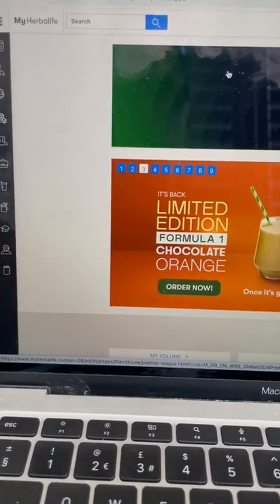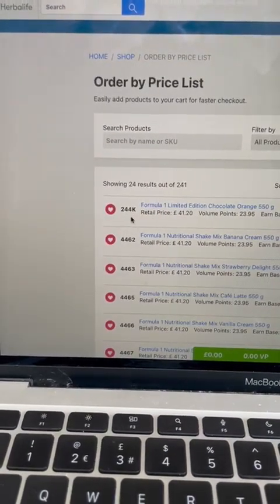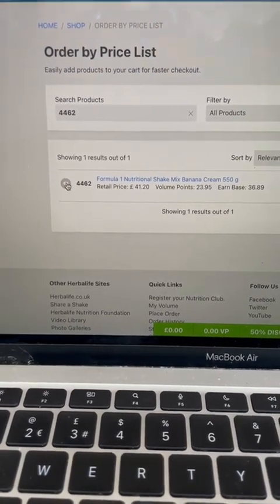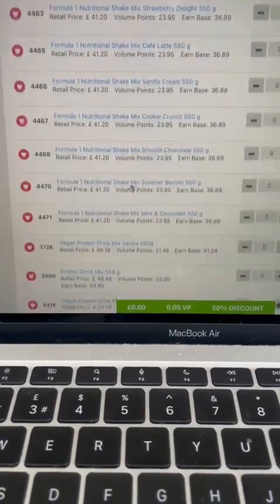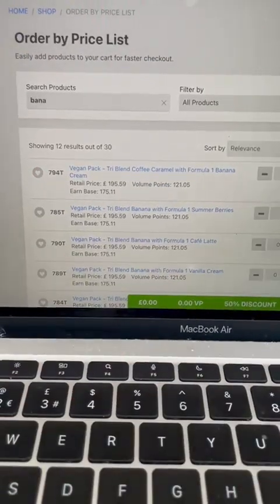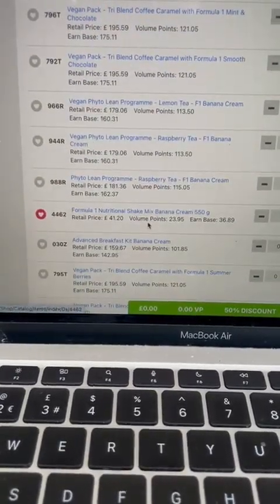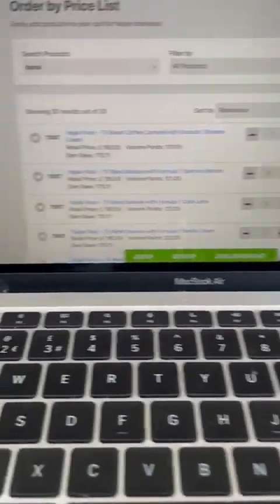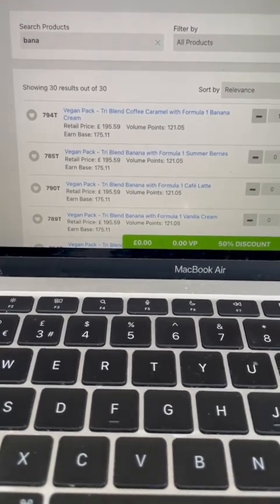How to order